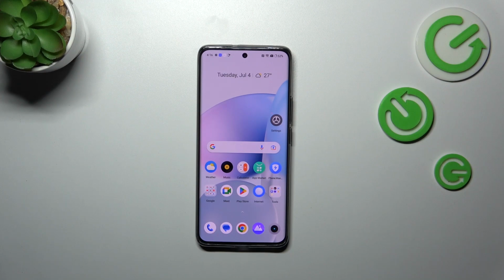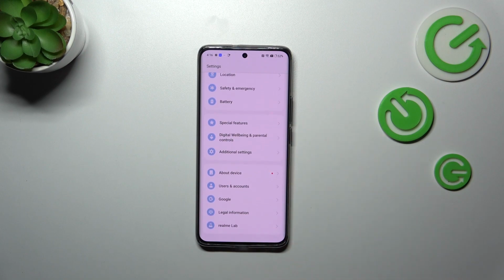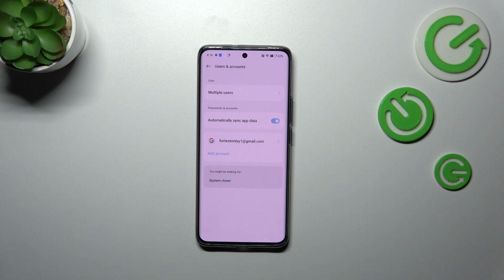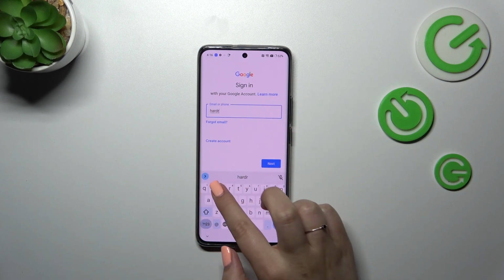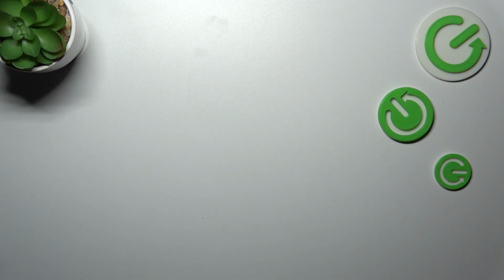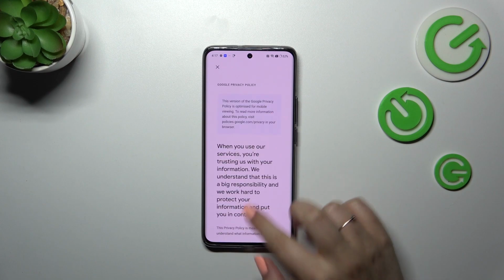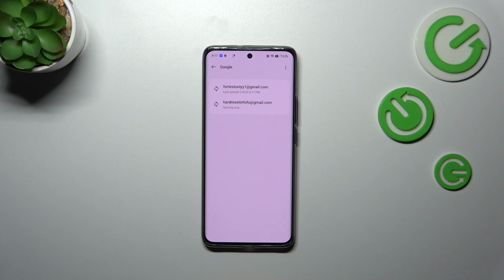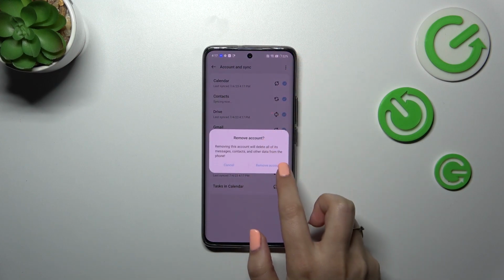How to Add & Remove Google Account in REALME 11 Pro+ – Google User Data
Hi there! Have you ever been wondering how you can add Google Account on your REALME 11 Pro+? In today's video we're going to show you how you can add Google Account on your REALME 11 Pro+ just in a couple of simple steps, and also how you can remove it. With Google Account added you can access more of Google Services features. So if you wish to learn how you can add Google Account on your REALME 11 Pro+, all you need to do is just watch this short video to the end, follow the instructions provided by our specialist and try to perform this operation yourself on your REALME 11 Pro+.

How to add Google account in REALME 11 Pro+? How to create Google account in REALME 11 Pro+? How to remove Google account from REALME 11 Pro+? How to make Google account in REALME 11 Pro+? How to log in with Google to REALME 11 Pro+?